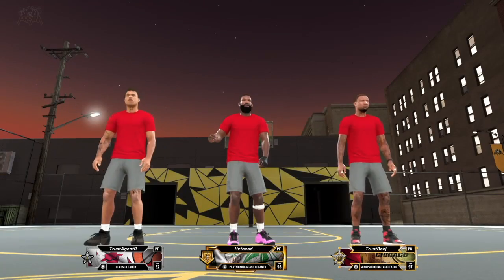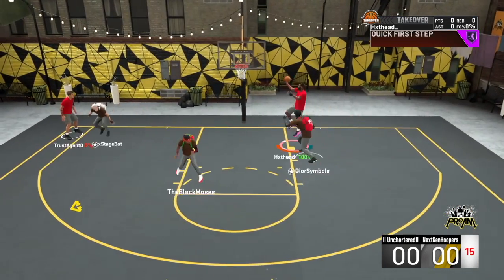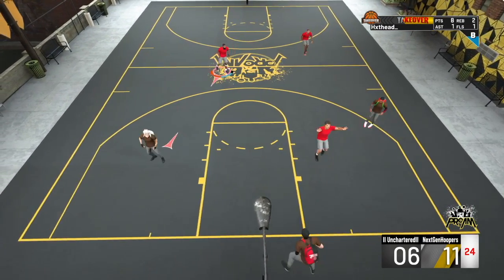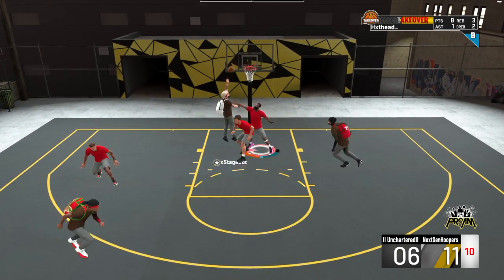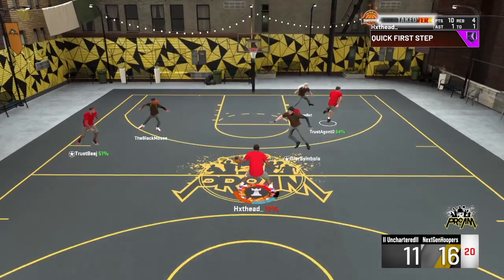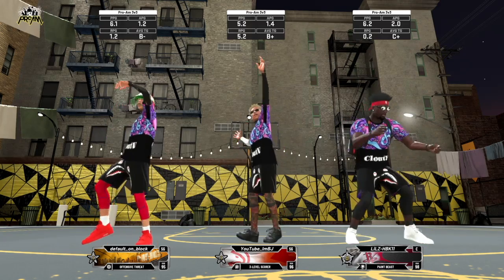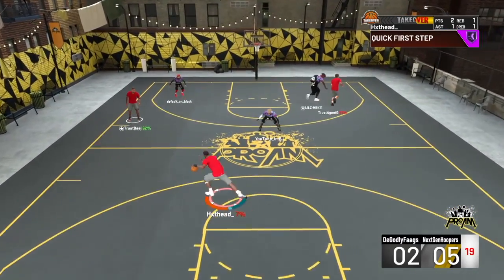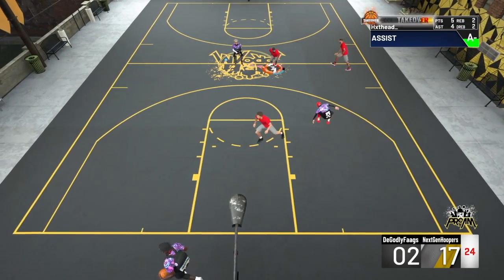TESTING OUT KOBE SIZEUP💜💛🐍- NBA 2K20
PSN- Hxthead🎮

Tune in to my twitch for daily streams